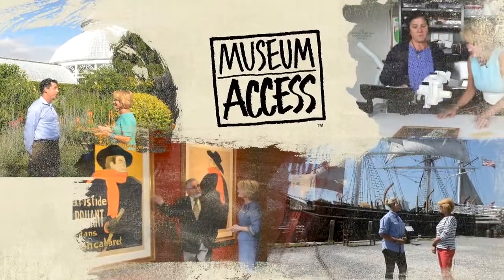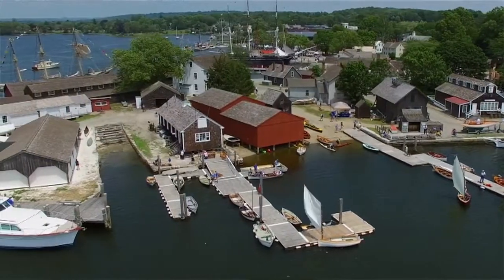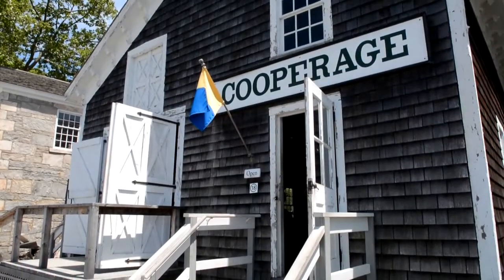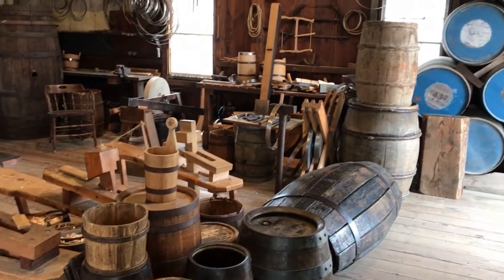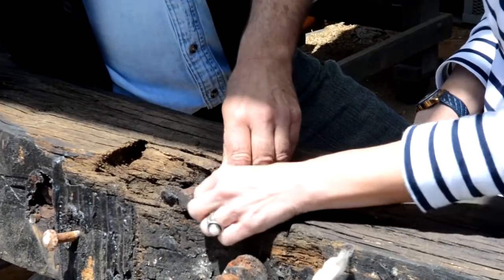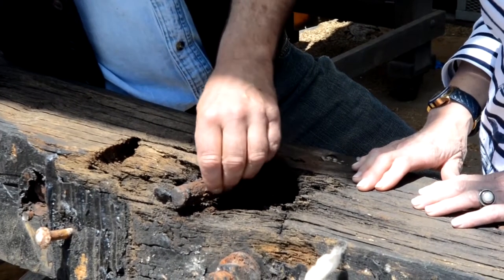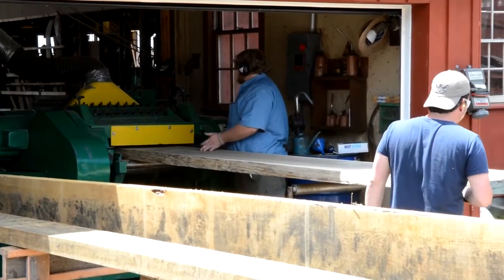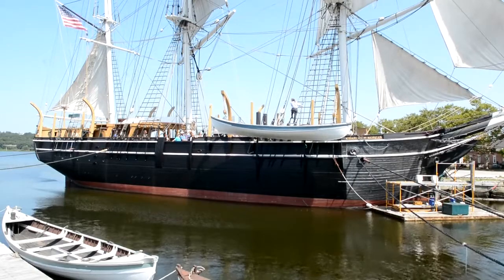Mystic Seaport Museum | Museum Access (Trailer)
Tour this New England coastal whaling village recreated on the Mystic River with host Leslie Mueller. Hear from the craftsmen as they forge iron and craft wooden barrels in their vintage workshops. Step into the preservation boatyard for a behind-the-scenes look at the Mayflower II project. Then go aboard the last wooden whaling ship in the world, the Charles Morgan for a very special activity.